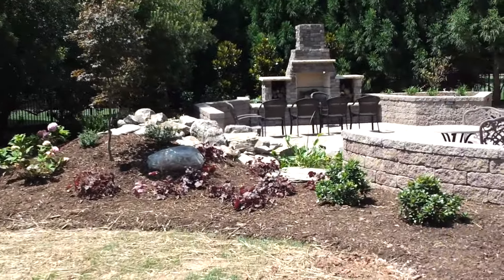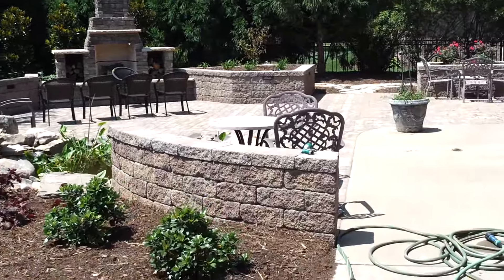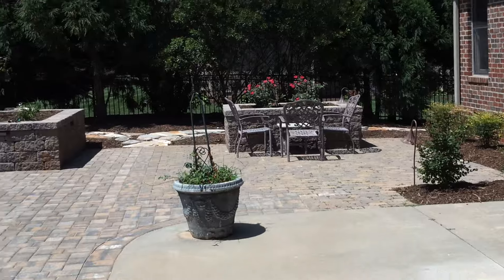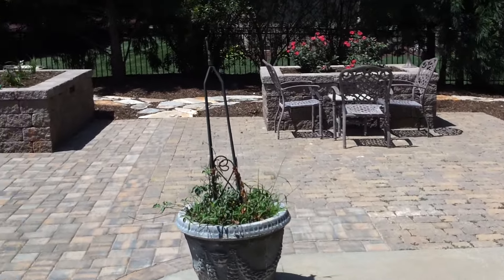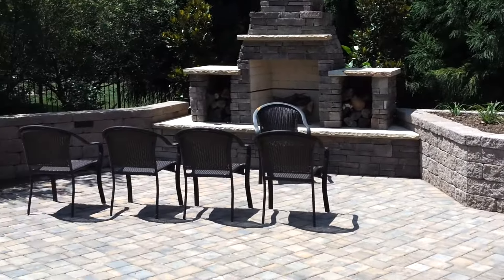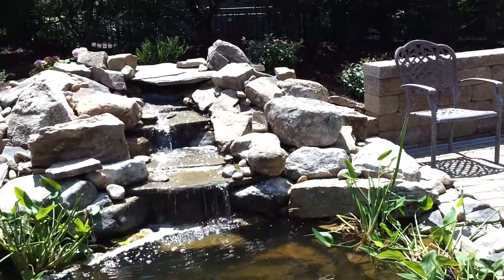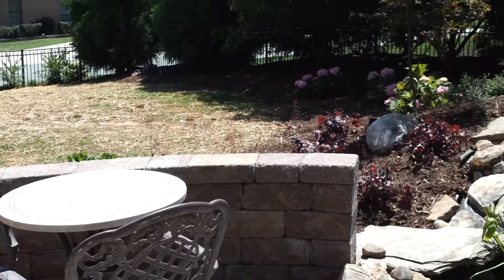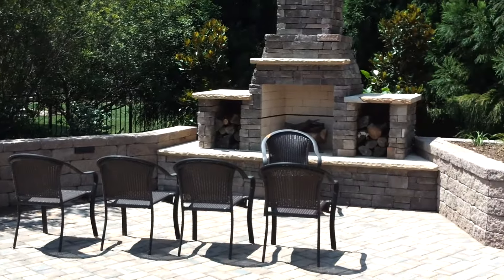Elon, NC Backyard Landscape Renovation by Professional Landscaping Part 3 (Complete)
We have completed a major backyard renovation. We built an outdoor fireplace, retaining and free-standing walls, a paver patio and new water garden for their enjoyment.  To find out more about Professional Landscaping